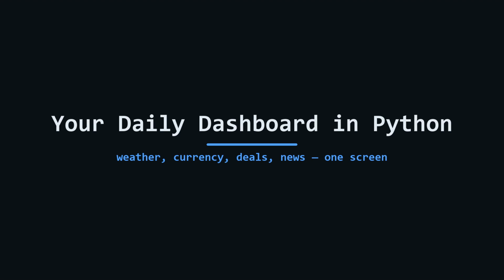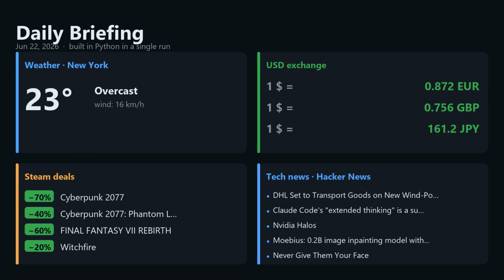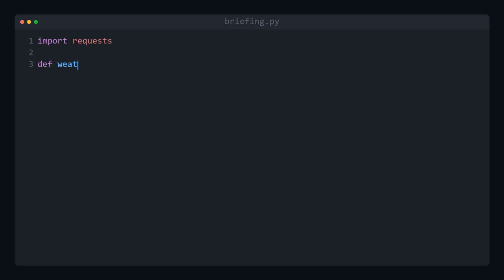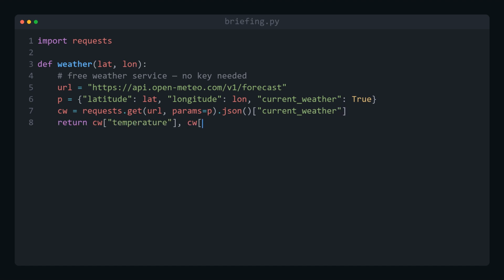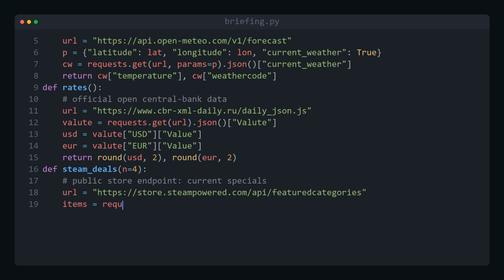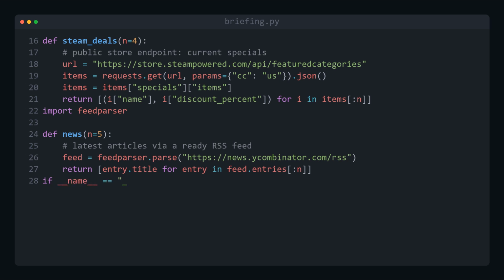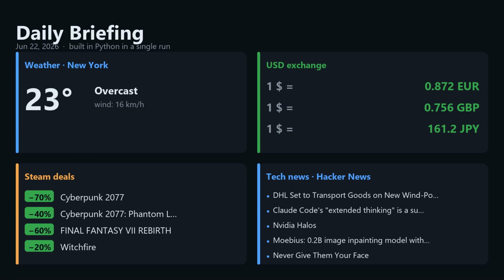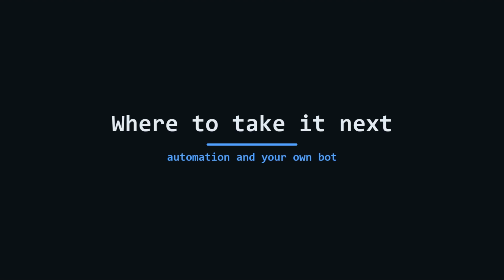Build a Daily Dashboard in Python — Weather, Currency, Steam Deals & News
We build a personal dashboard in Python: one script shows the weather, the latest currency rates, the best Steam deals and the top tech news in seconds — and renders a clean panel. All from free official sources, no scraping and no breaking anyone's rules, so it runs reliably.

From scratch in this video:
• weather via an open service (no API key)
• currency rates from official central-bank data
• Steam deals via the public store API
• fresh articles via an RSS feed
• combining it all into one briefing and rendering it as an image

I also explain why we use official sources instead of scraping.